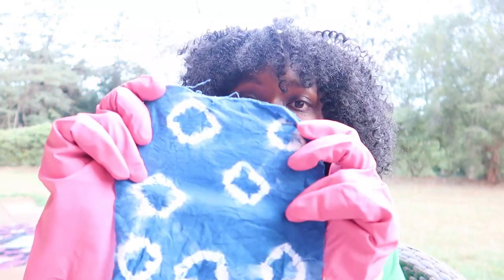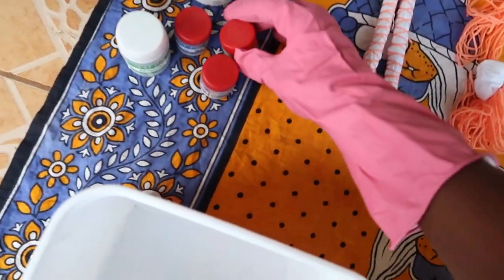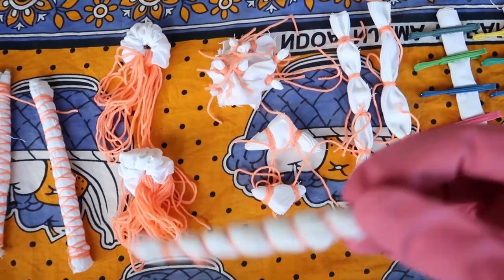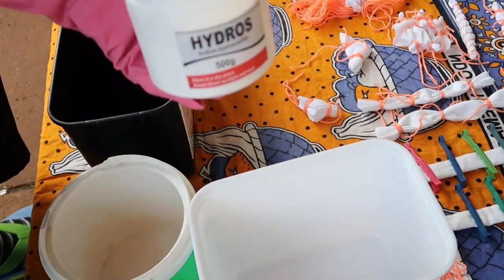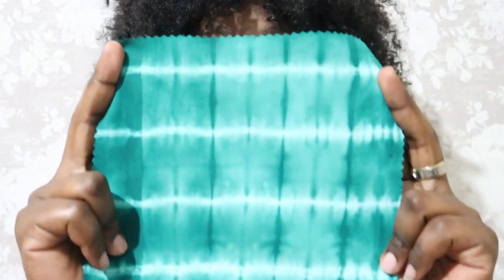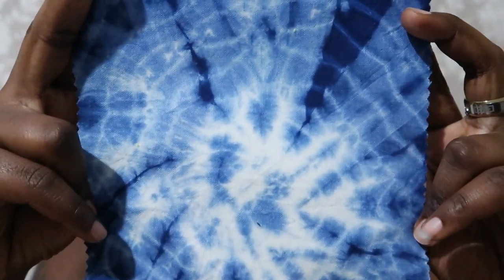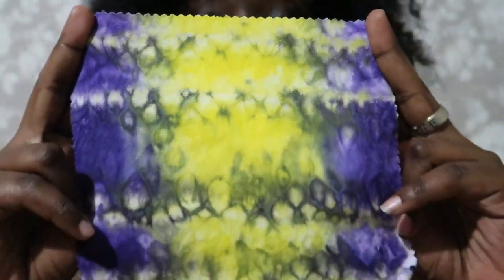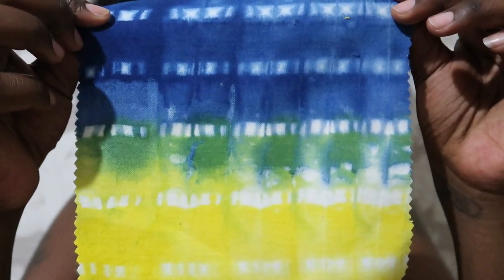TIE AND DYE USING VAT DYES // MOM STUDENT LIFE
Had fun playing around with dyes for some UNI. work. Hope you enjoy the video.